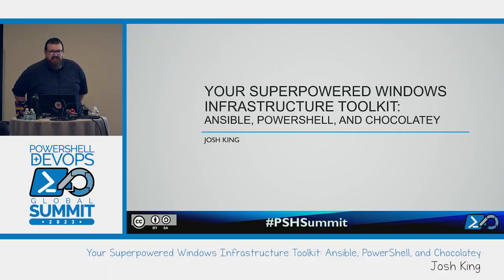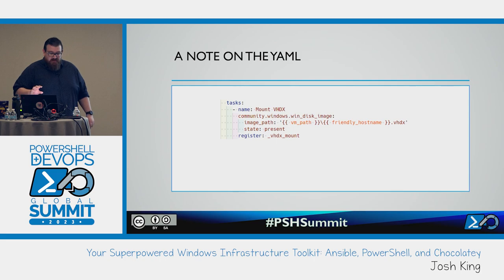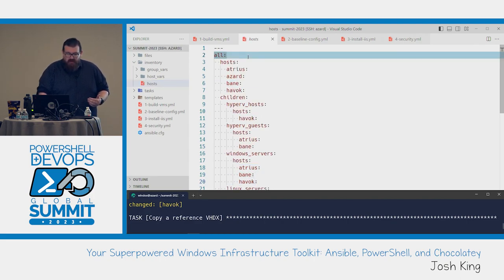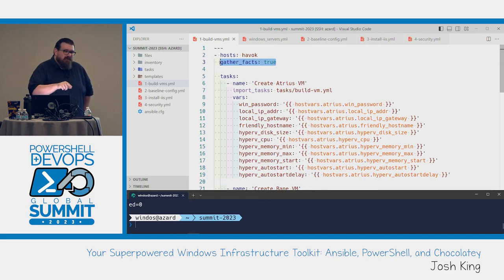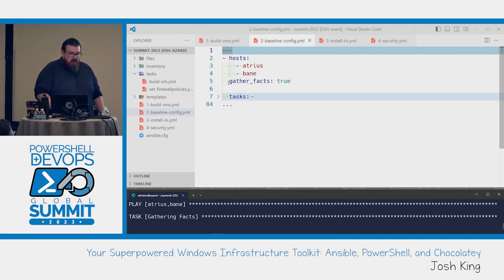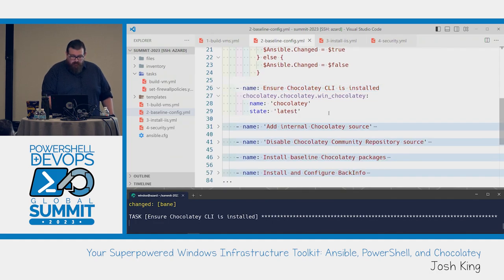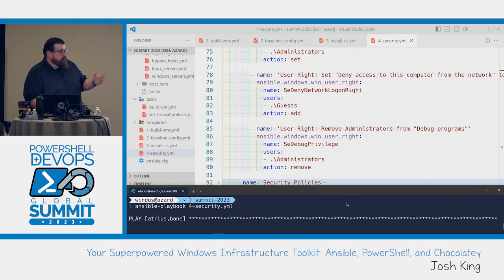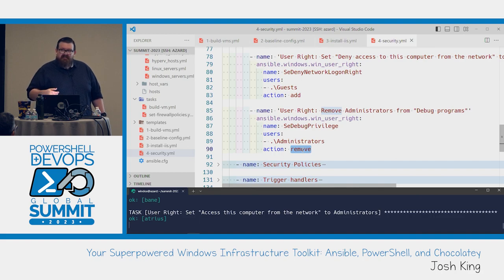Your Superpowered Windows Infrastructure Toolkit: Ansible, PowerShell, and Chocolatey by Josh King